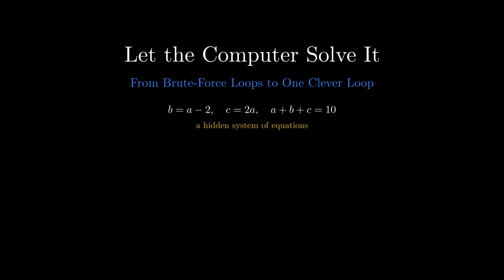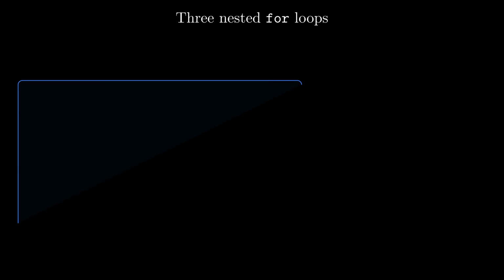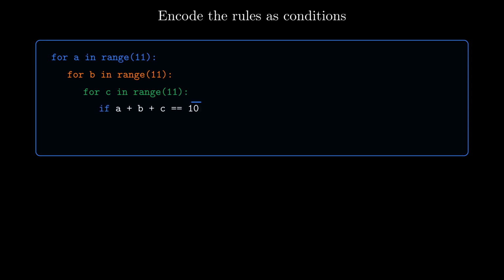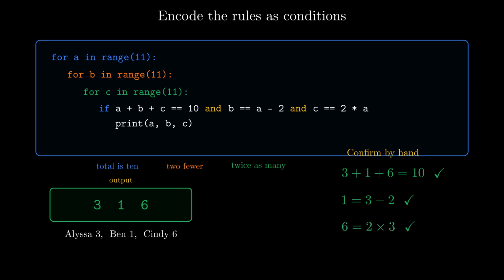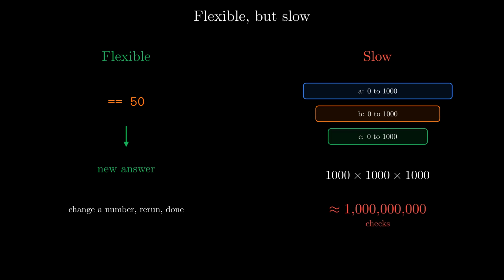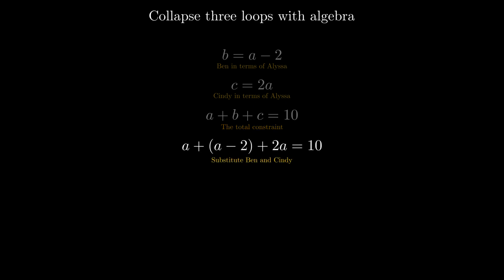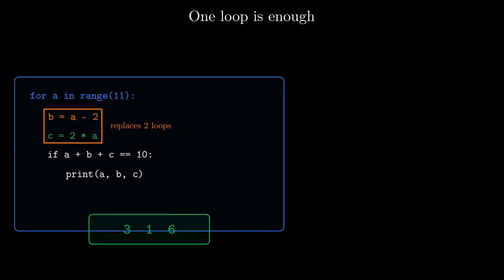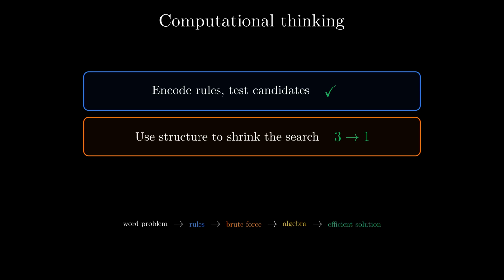Introduction to CS | 4.5: Nested Loops and Brute-Force Search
Some word problems hide a system of equations. Instead of solving the algebra by hand, we can let the computer try every combination. Using nested for loops to generate all possibilities and Boolean conditions to test them, we brute-force our way to the answer.

Key concepts covered:
- Generating combinations with nested for loops
- Encoding a problem as Boolean conditions
- Brute-force search over a solution space
- Trading cleverness for raw computation